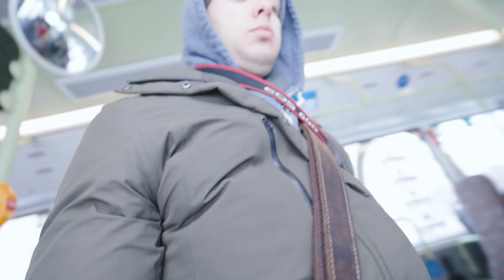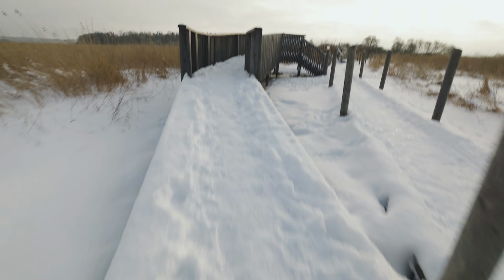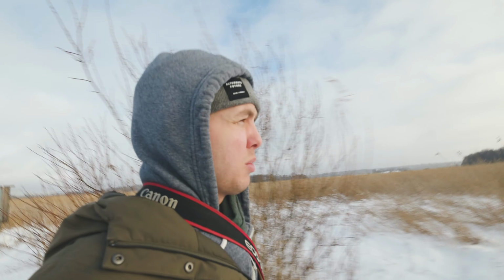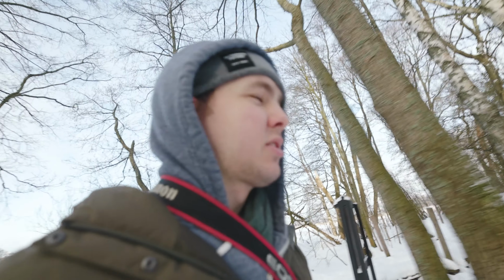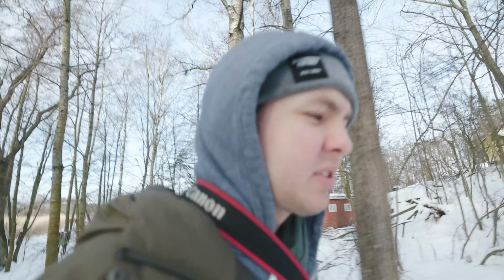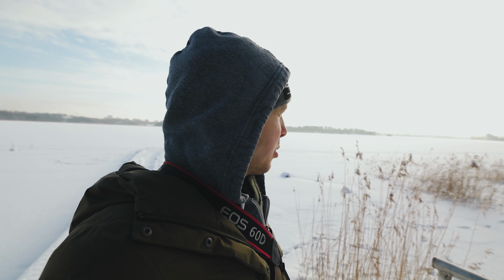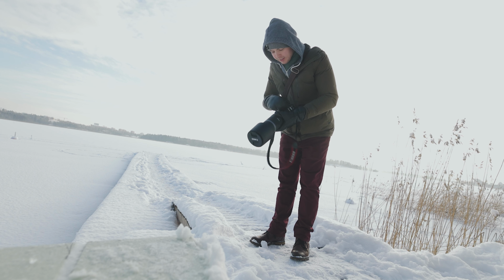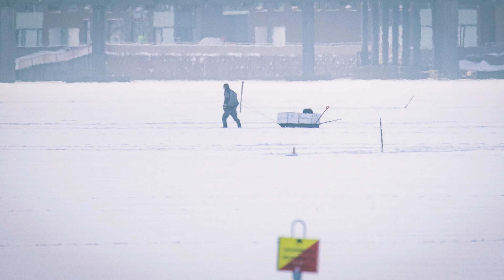Treversing A Winter Wonderland With A 800mm In Search Of The Perfect Bird Photo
FREE EOS R6 Menu Reference Guide

-Save yourself countless hours searching on Youtube-

MAIN GEAR

📷 A Camera (Body) Current (Amazon)
or
📷 B Camera(Body) (Amazon)
⚡Extra Battery (Amazon)
⭕King Of Broll (MY FAVORITE LENS) (Amazon)
⭕Portraits Lens (close second) (Amazon)
⭕All Round Lens (Amazon)

OTHER GEAR

TELEPHOTO (Amazon)
MY FAVORITE LENS (Amazon)

TOP ACCESSORIES

🎤 Video Mic (Amazon)
💡 Flash (Amazon)
🔱 Tripod (Amazon)
✅ Best SD Card Ever (Amazon)

FOR YOUTUBE
On The Go Camera (Amazon)
On the Go Nice Lens
Three part light box (Amazon)
Editing laptop